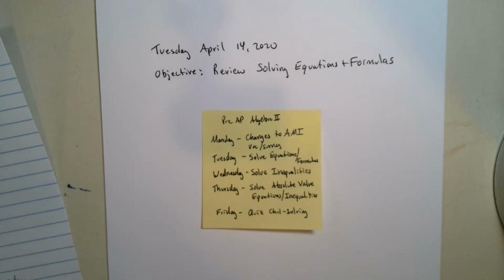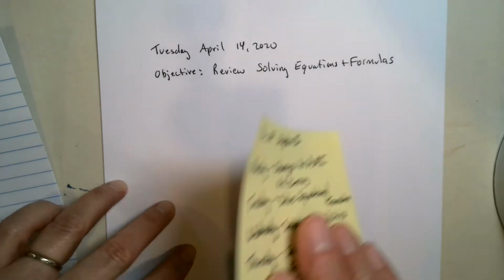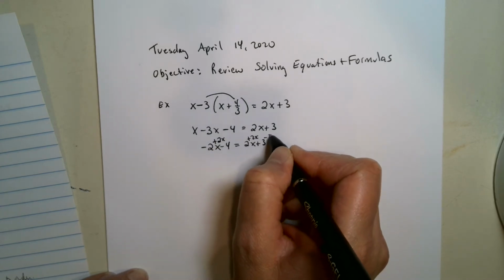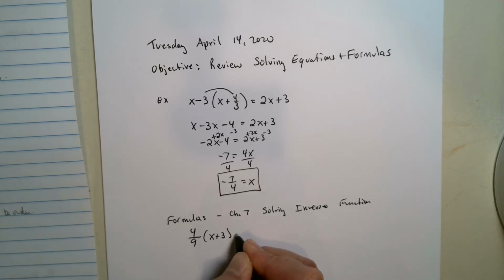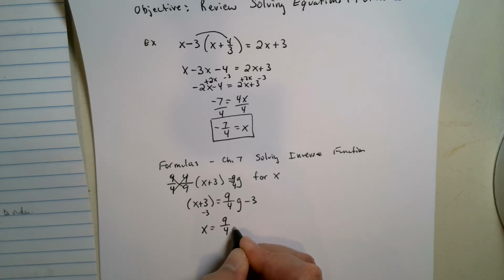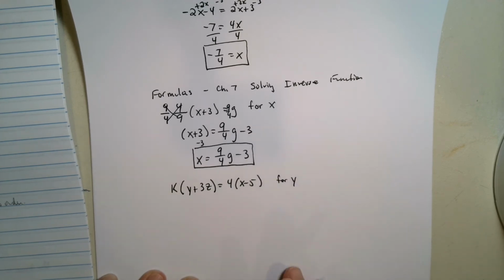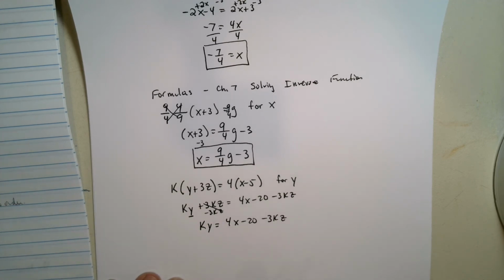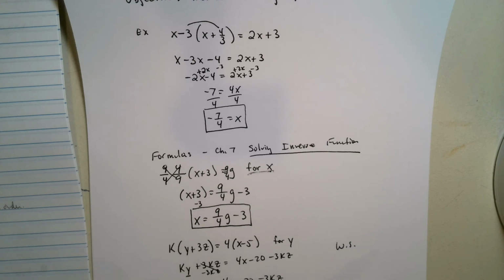Tuesday April 14, 2020 Review of Solving Equations and Formulas